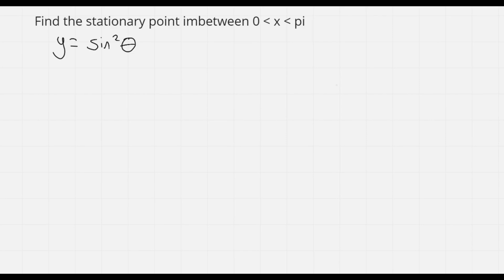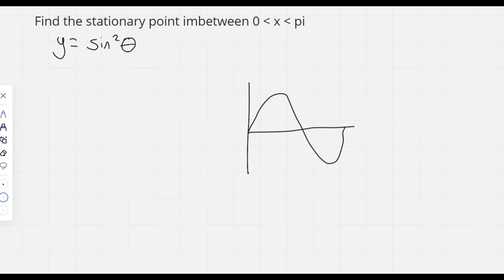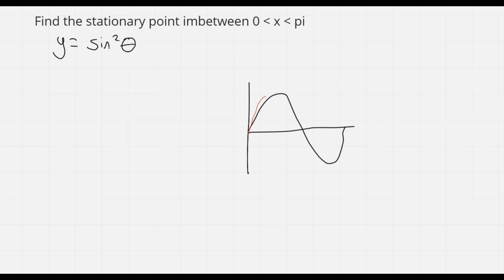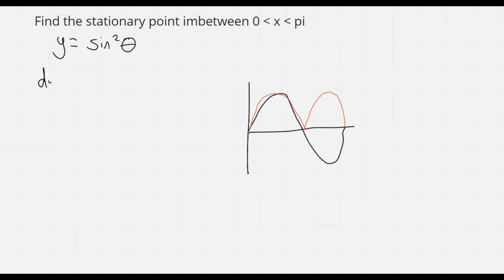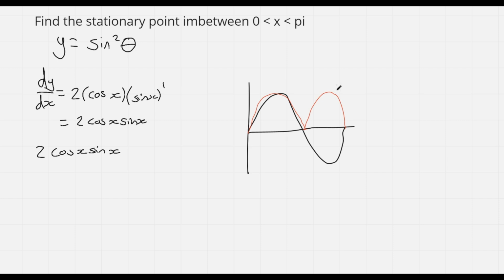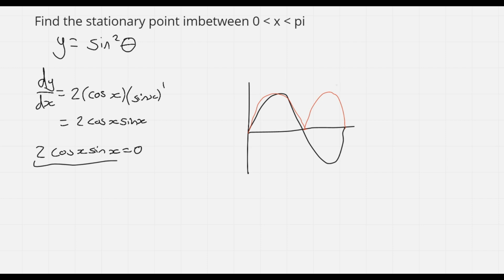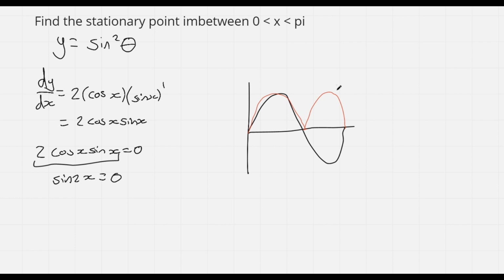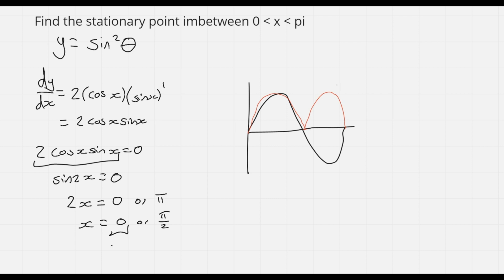Finding Stationary Points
In this video we go through the method used to find stationary points